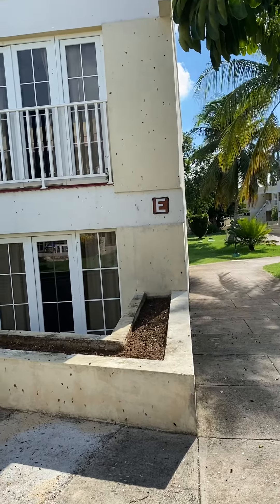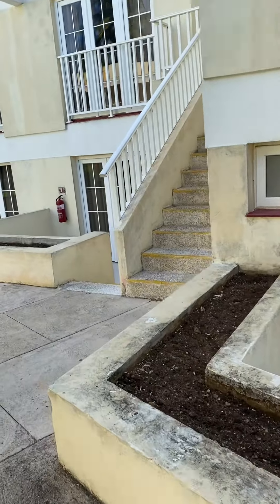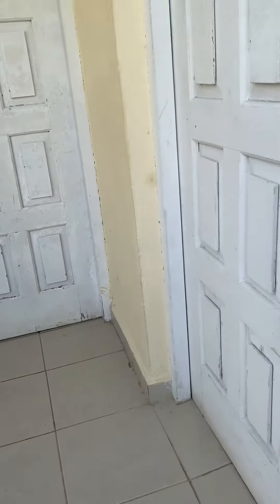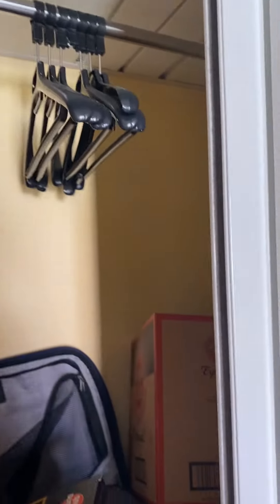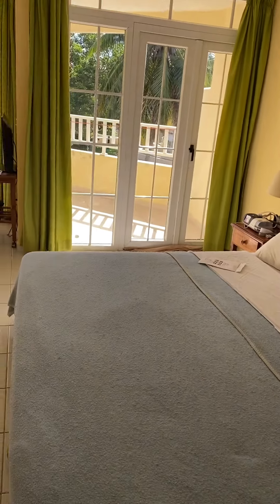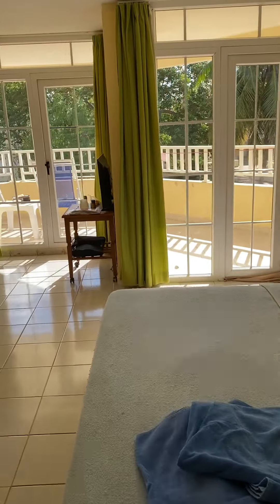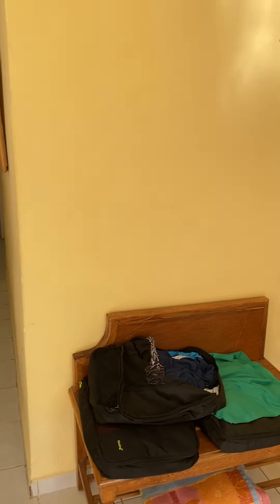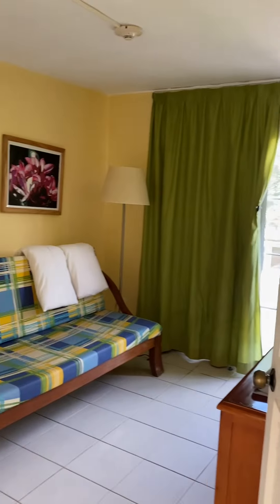BeLive Los Cactus Varadero Room #244